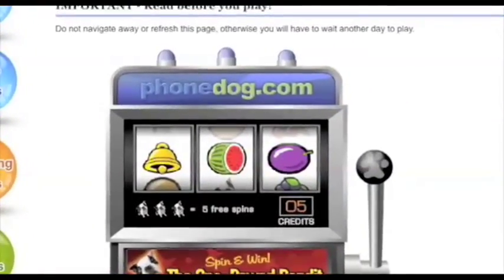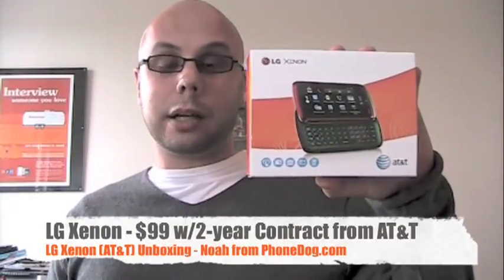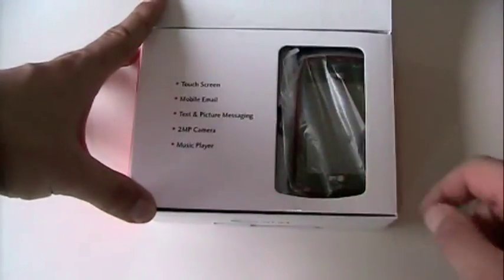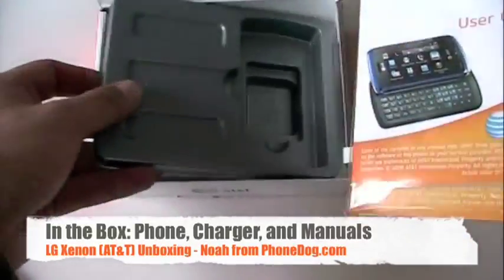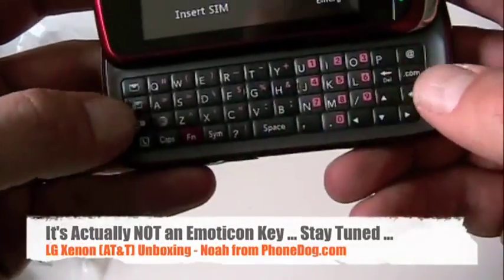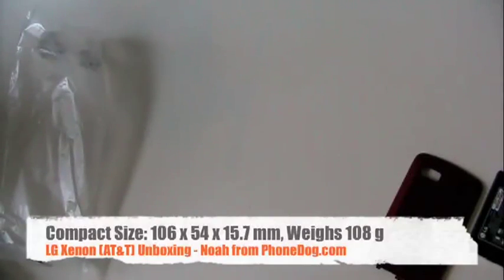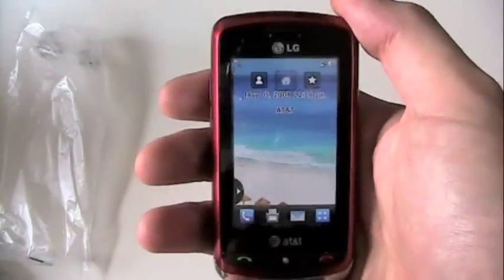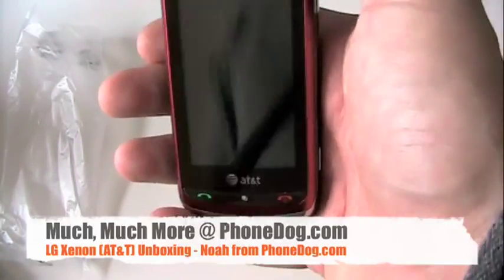LG Xenon (AT&T) Unboxing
Noah gets the long awaited LG Xenon for AT&T out of the box. But who's the blonde by the pool?

/img/prod/cell-phones/att/lg/35249_pdi.gif

for all the latest cell phone news, reviews, and more.